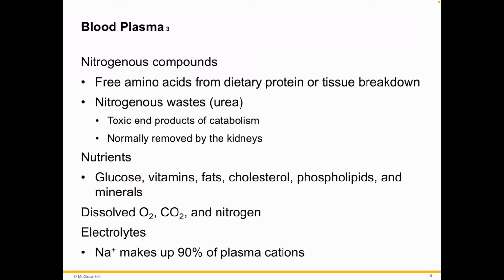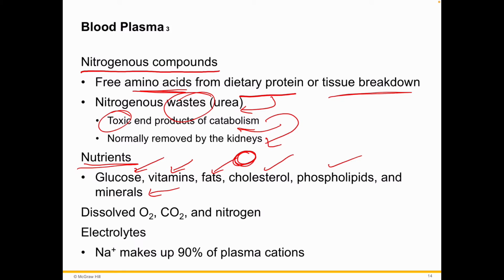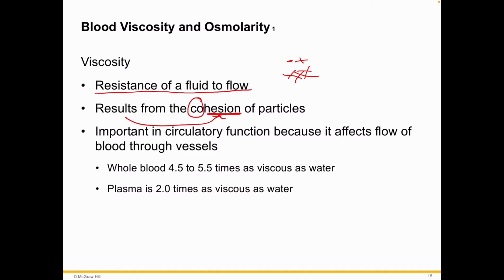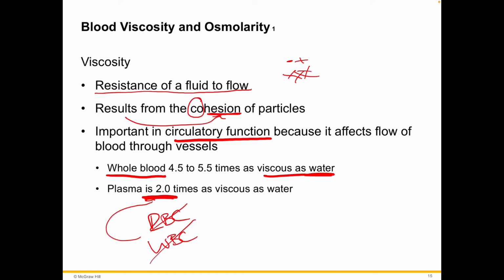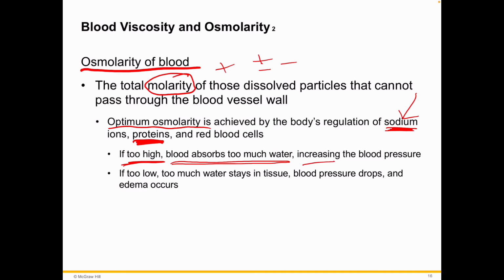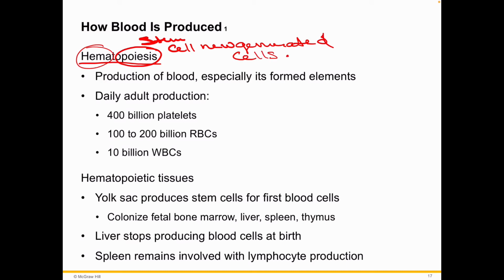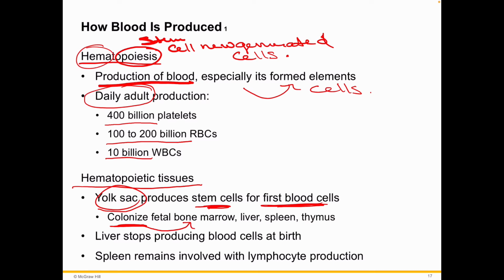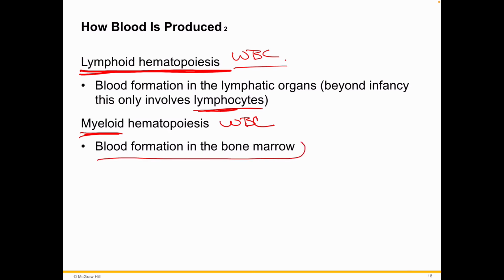APII The Circulatory System -The Blood- Part 4- plasma and hematopoiesis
Saladin v 9